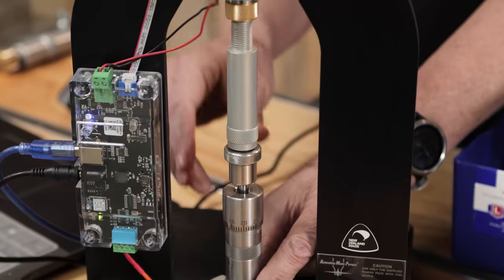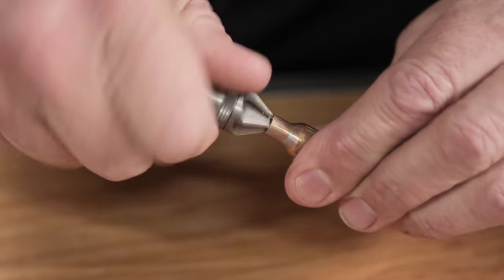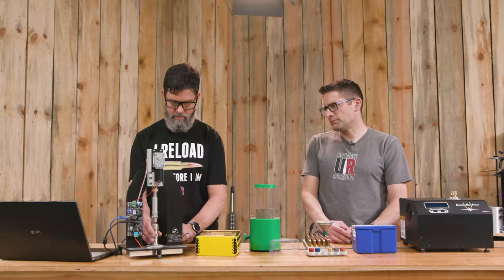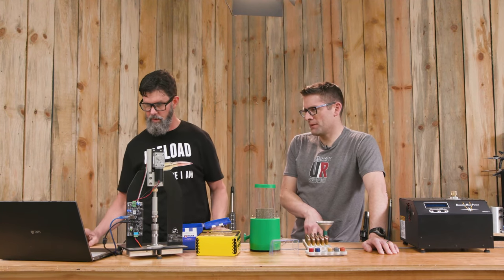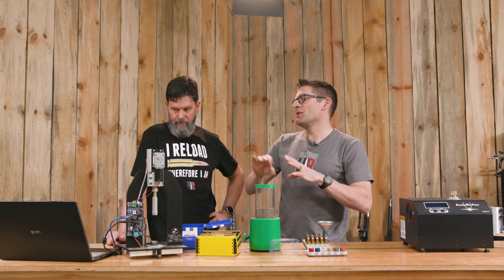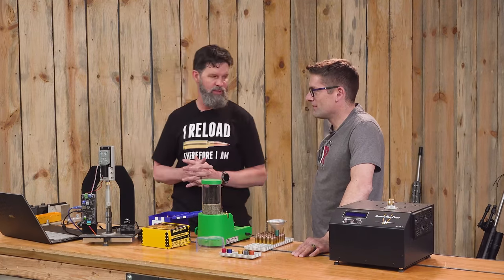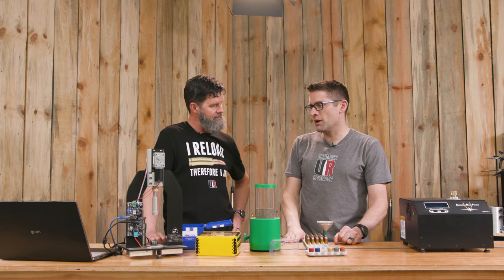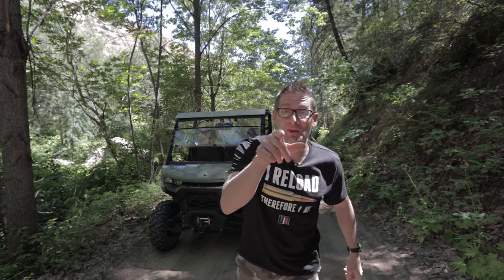AMP Press: Chamfering Case Mouths -vs- Bullet Seating Force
Lately we've been seeing the AMP Press used for tight quality control from precision reloaders around the world. While you've seen our tests on the AMP Press before, in this story, we single out 1 variable: Chamfering Case Mouths.

Ultimate Reloader LLC / gavintoobe Material Connection Notice:

The following Ultimate Reloader partners are featured in this video:
- Annealing Made Perfect